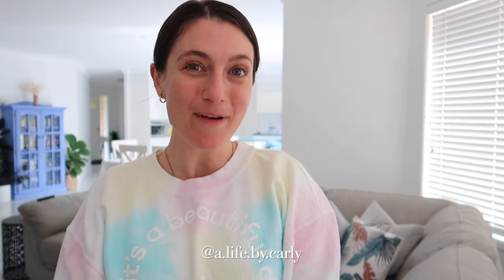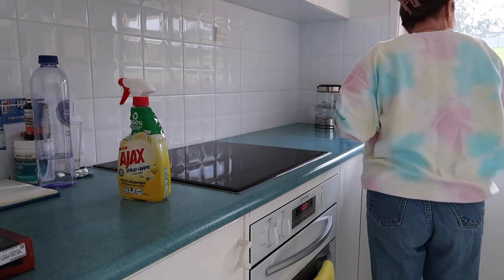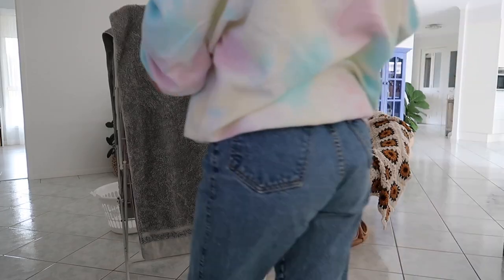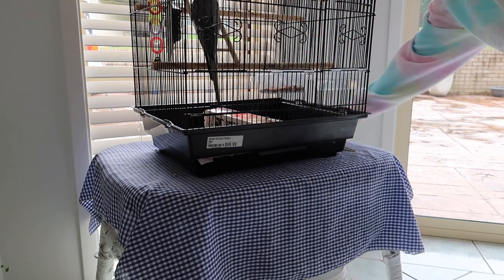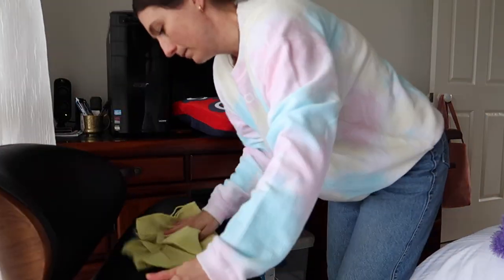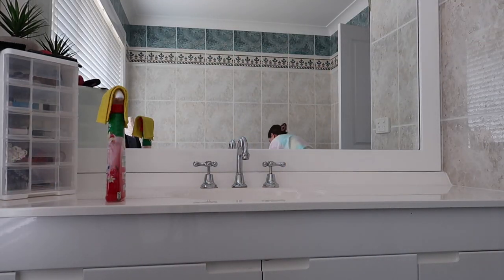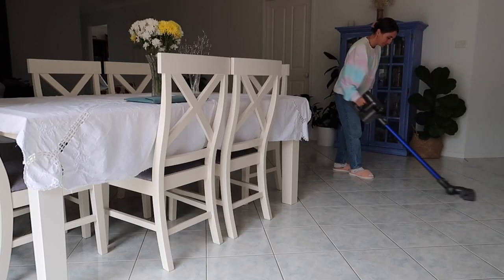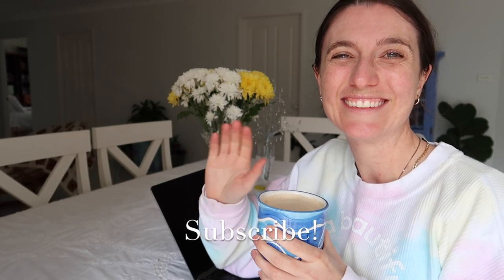🌿 CLEAN WITH ME at My Parents House | Whole House Cleaning Motivation + Cozy Winter Afternoons!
Come clean with me! In this weeks cleaning video, I'm giving you some much needed cleaning motivation in this whole house clean for winter den at my parents house in Ulladulla. We are tackling:
- Cleaning the kitchen
- Dusting and vacuuming
- Putting away clean laundry
- Cleaning the bathroom
After the cleaning is done, Basil and I are going to take a walk around the orchard and collect some fresh fruit. I finish up with a cozy cuppa and some computer work.

Check out Who Gives A Crap and get $10 off your first subscription using the code "CARLYMORTON"

CLEANING FAVOURITES:
Dr Bonners Cherry Blossom
Dyson V7 Cordless Vacuum
Method Bathroom Cleaner
Method Wild Rhubarb
Eco Store Laundry Detergent
Eco Store Lemon Dishwashing Liquid
Eco Store Grapefruit Dishwashing Liquid
Eco Store Citrus Fabric Softener
Eco Store Eucalyptus Toilet Cleaner
Oil Garden Peppermint
Natio Sweet Orange
Natio Lemon

MY TECH:
+ Handheld Tripod
+ Suade Look Laptop Case

NOTE: I will gladly receive gifts from Australian owned, sustainable business. However, I'm not interested in any paid promotions.

My name is Carly. I am a full-time high school English teacher living in a beautiful area on the south coast of NSW in Australia. I love reading, exercising, cleaning and making videos about organisation as well as exploring my local area.